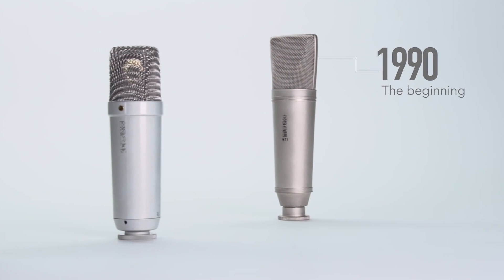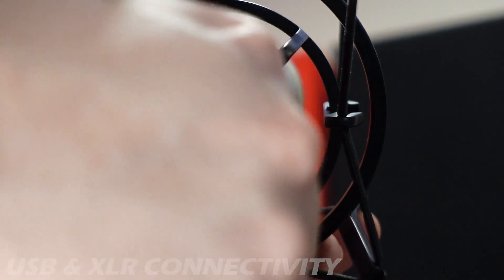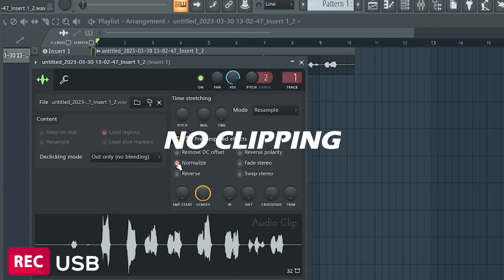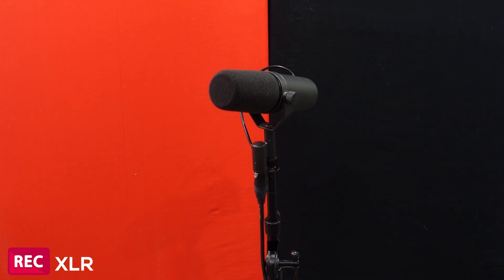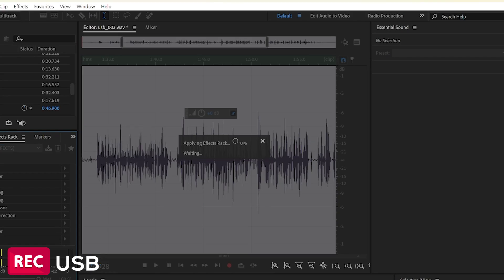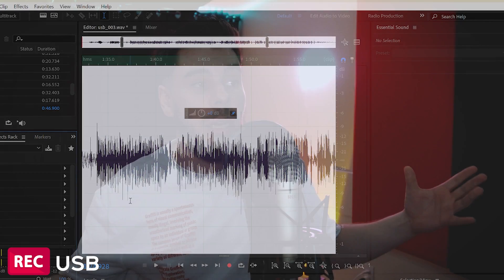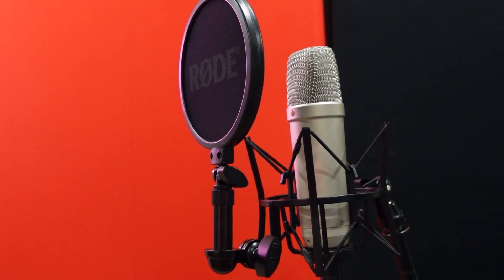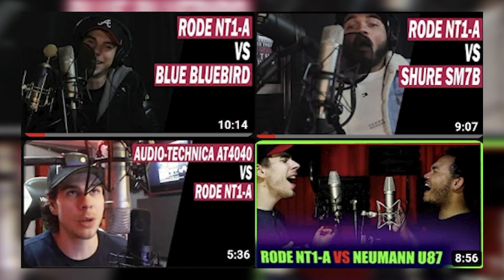Rode NT1 (5th Gen) Microphone Review: Is it Worth the Hype?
Other Equipment Used:
►UA Apollo Twin Interface
►Audio-Technica Headphones
►Microphone Stand

► Time Stamps
Intro - 0:00
Design - 0:38
In the box - 1:00
Dual Connection - 1:10
Switch to USB - 1:21
RODE 5th Gen Software - 1:33
No Distortion - 1:57
World's quietest Mic - 2:10
Distortion test - 2:22
Switch back to XLR - 2:54
XLR updates - 2:56
RODE NT1 Price - 3:13
Comparisons - 3:20
Blue bluebird - 3:35
Shure SM7B - 3:45
Neumann U87 - 4:02
RODE NT1 XLR - 4:11
RODE NT1 USB - 4:20
Music test - 4:24
RAW USB RAP VOCALS - 4:46
RAW XLR RAP VOCALS - 5:13
MIXED USB RAP VOCALS - 5:43
MIXED XLR RAP VOCALS - 6:09
Outro/thoughts - 6:48